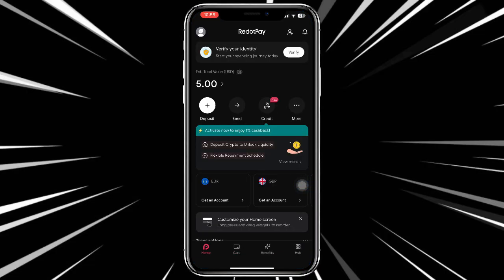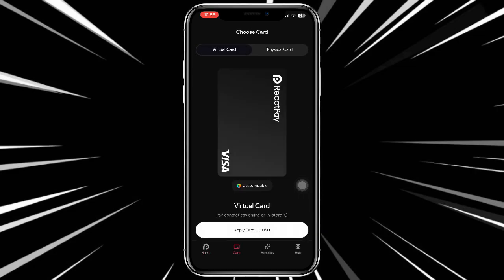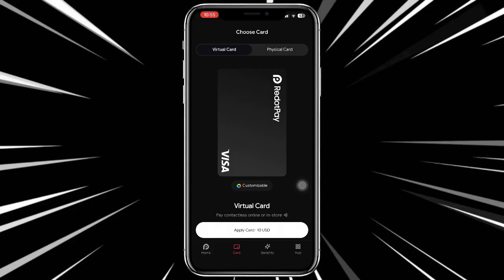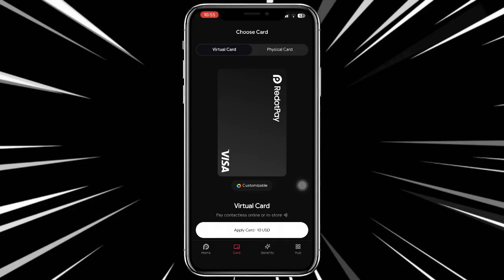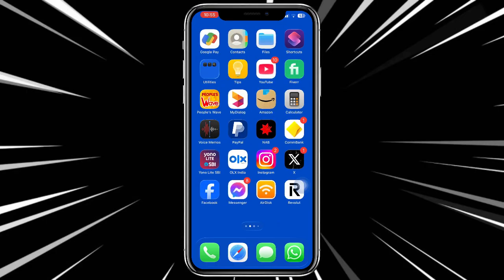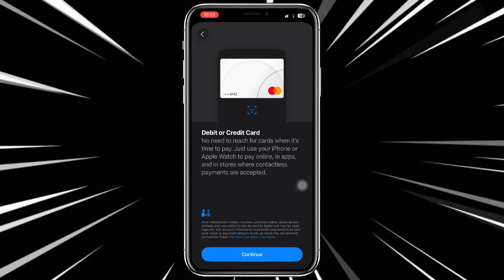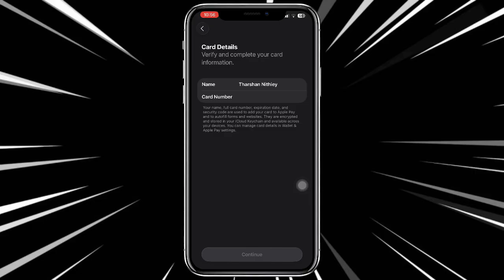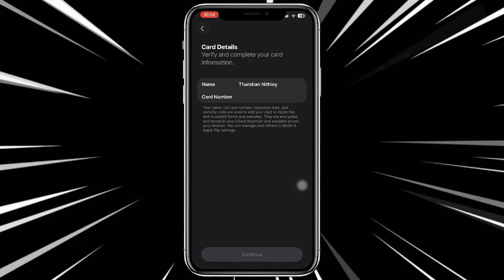How to Add RedotPay Virtual Card to Apple Pay 🤖 AI Tools Tutorial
How to Add RedotPay Virtual Card to Apple Pay.